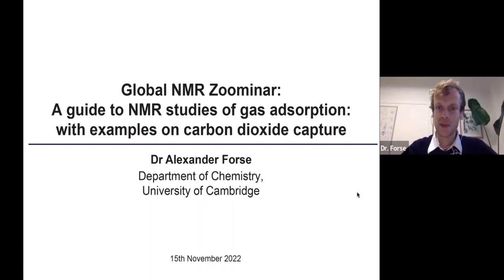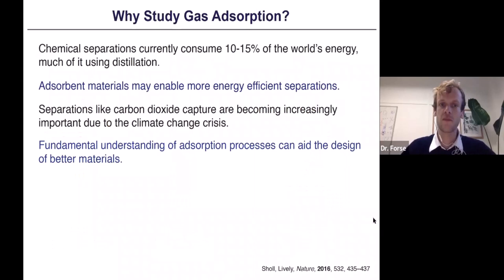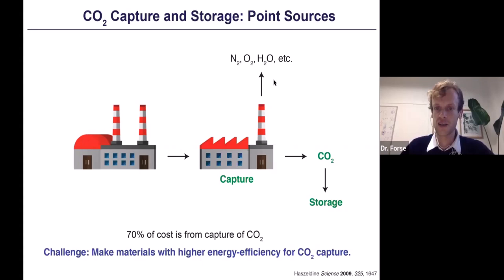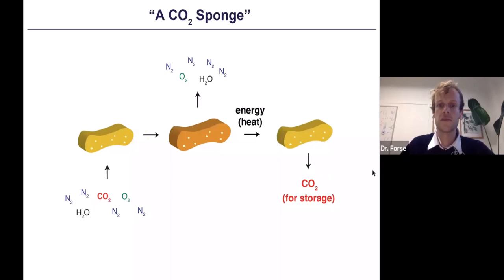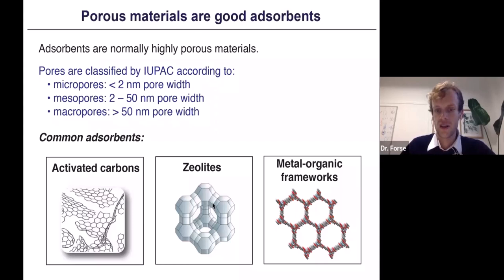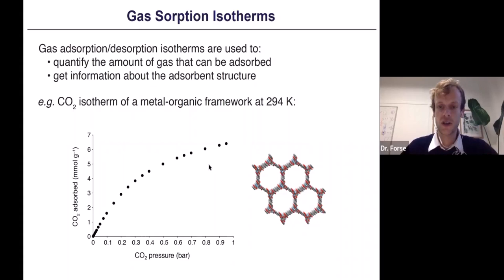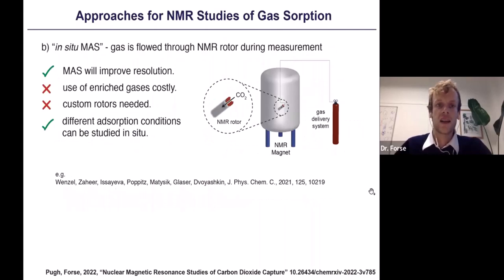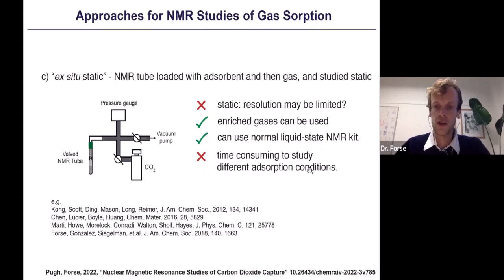NMR Studies of Gases Adsorbed in Materials and of CO2 Capture | Dr. Alexander Forse | Session 56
During the 56th session of the Global NMR Discussion Meetings held on November 15th, 2022 via Zoom, Dr. Alexander Forse from University of Cambridge, gave a talk on the topic "A guide to NMR studies of gases adsorbed in materials, with examples on carbon dioxide capture". The recording serves as a tutorial.

Abstract:
In this zoominar I will introduce methods for carrying out NMR spectroscopy experiments on gas adsorption in porous materials. I will introduce the main approaches that are used for these experiments in the literature, and will give examples from our own research on carbon dioxide capture in metal-organic frameworks. Examples will include solid-state NMR studies of carbon dioxide capture in amine-functionalized MOFs, as well as pulsed-field gradient NMR measurements of anisotropic gas diffusion.

Speaker's biography:
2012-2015: PhD in Chemistry, University of Cambridge, UK (Prof. Grey)
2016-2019: Postdoctoral Fellow, UC Berkeley, USA (Prof. Reimer & Prof. Long)
2019-present: Assistant Professor, University of Cambridge, UK

Current organizers:
Adrian Draney (Creighton University Chemistry)
Amrit Venkatesh (Lyndon Emsley Lab, EPFL)
Asif Equbal (Wasielewski lab, Northwestern University)
Mouzhe Xie (Maurer Lab, University of Chicago)
Nino Wili (Niels Chr Nielsen Lab, Aarhus University)
Tamar Wolf (Lucio Frydman Lab, Weizmann Institute)